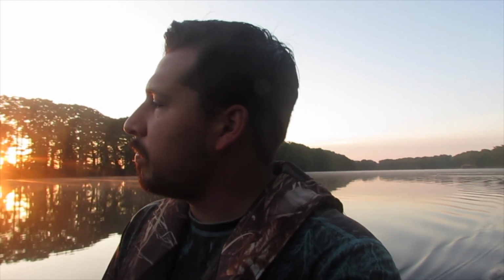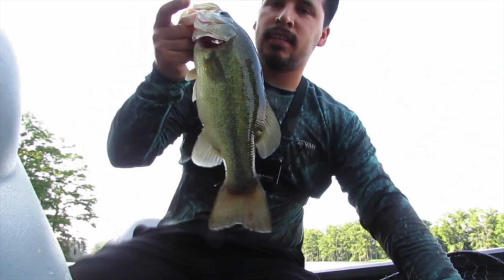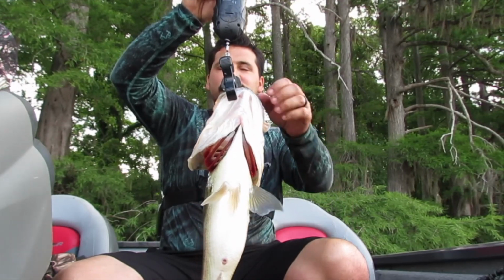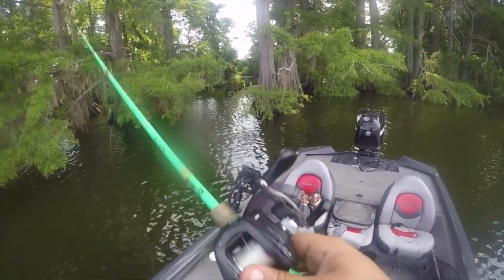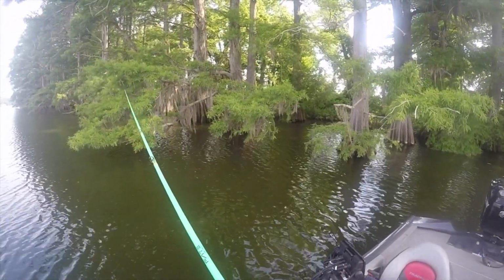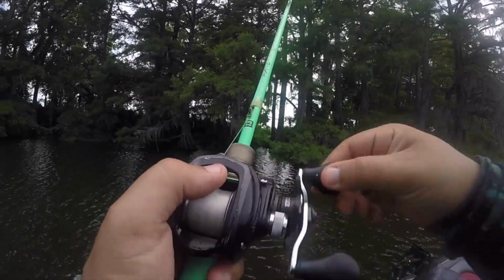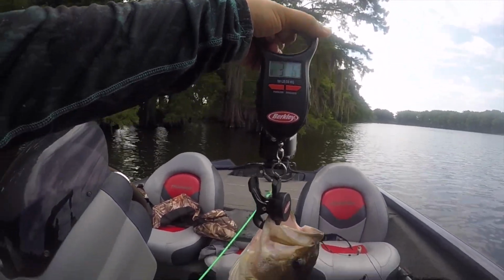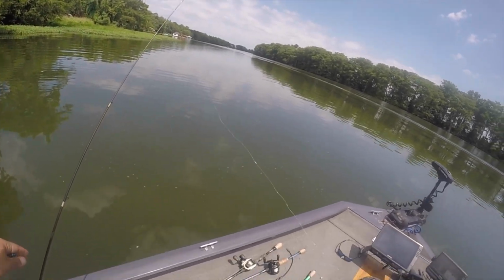My FAVORITE way to CATCH summertime BASS!!! (EXCITING DAY)bass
Welcome back everyone. In this video we had back to my favorite local lake and throw some 10 inch worms around some cypress trees. This is my favorite summer technique. we were able to catch some really nice summer bass.